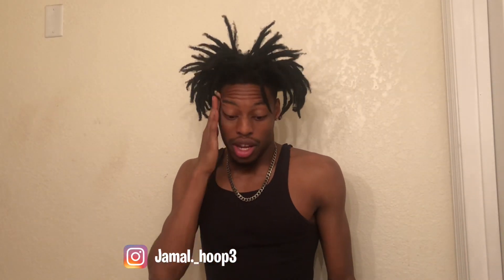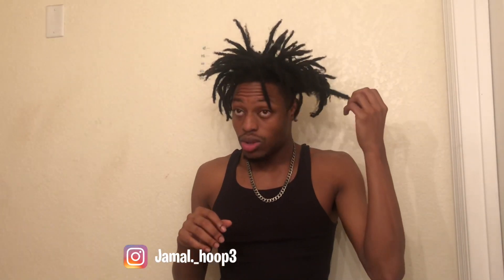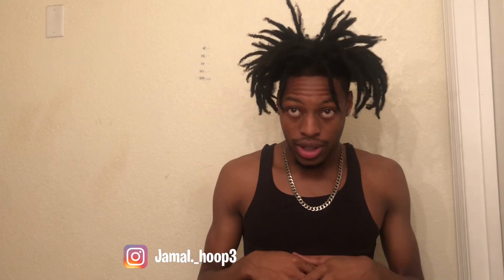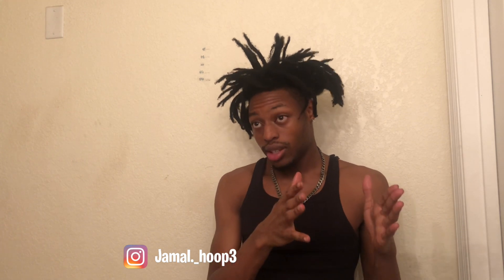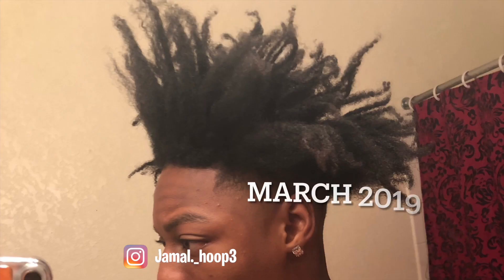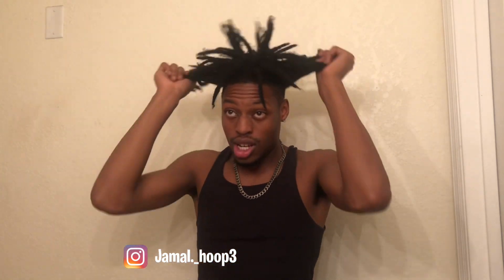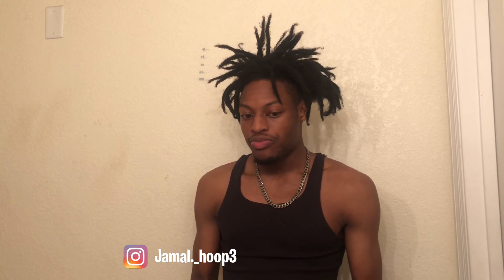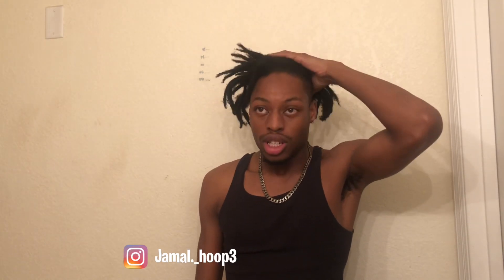How to Get Freeform Dreads🔥🔥